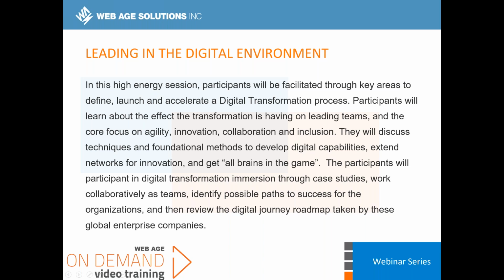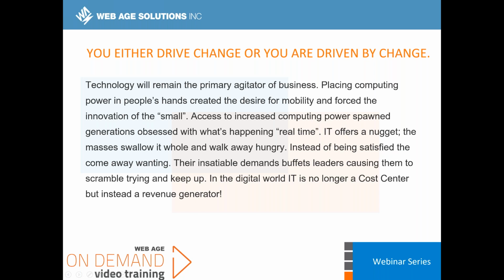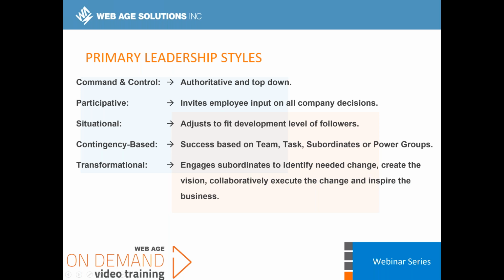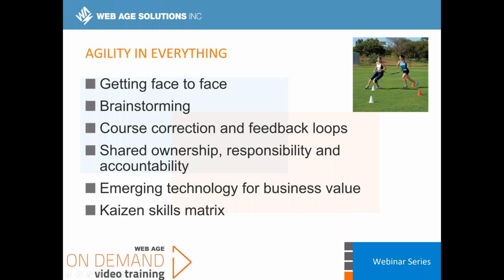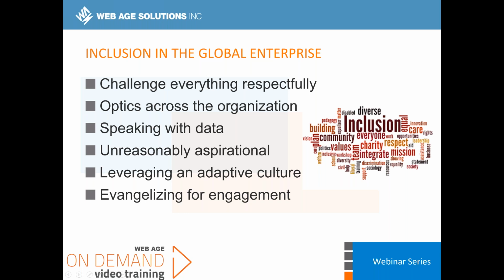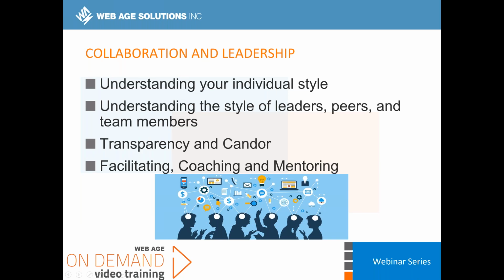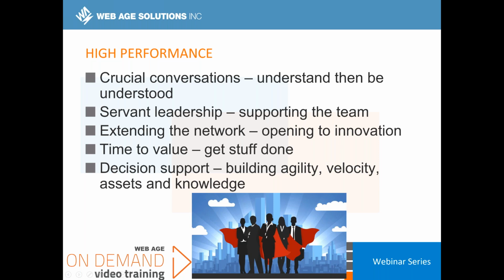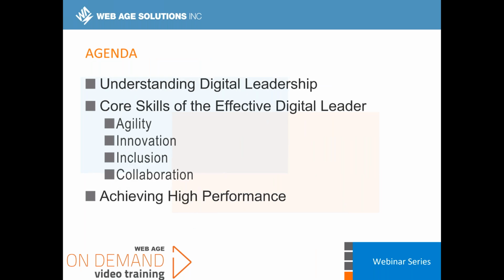Leading in the Digital Environment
Your team will be facilitated through key areas to define, launch and accelerate a Digital Transformation process. They will learn about the effect the transformation is having on leading teams, and how a focus on the core concepts of Agility, Innovation, Collaboration and Inclusion will help them manage the uncertainties the Digital Transformation creates. They will discuss techniques to to develop digital capabilities, extend networks for innovation, and get “all brains in the game”. Case studies track the digital journey roadmap taken by other global enterprises and in session collaborative teamwork support digital transformation immersion as well as identifies possible paths to success for organizations.

Presenter: Brian Dunn